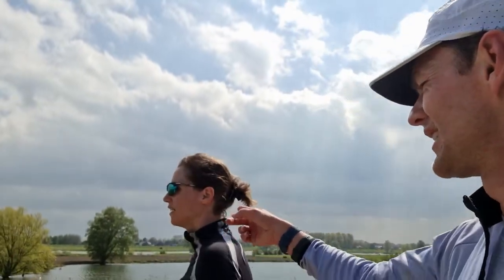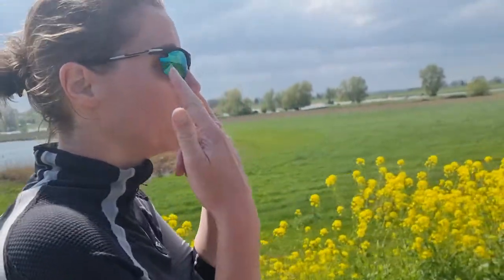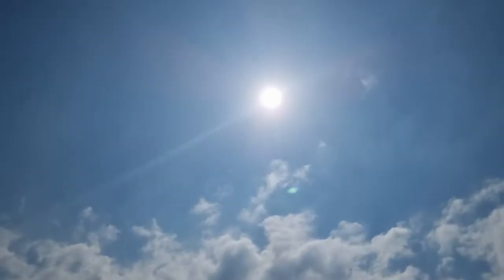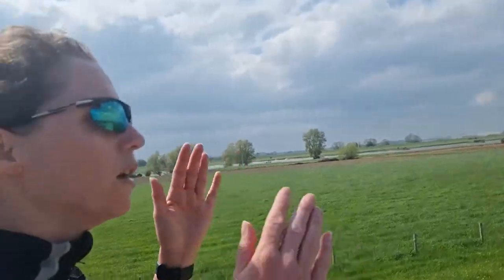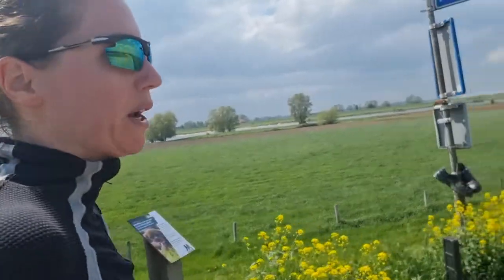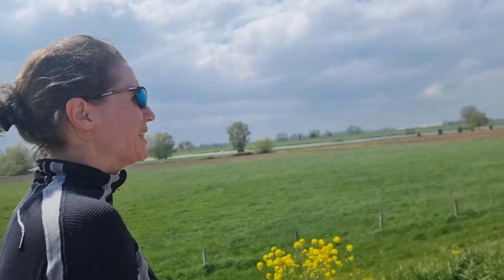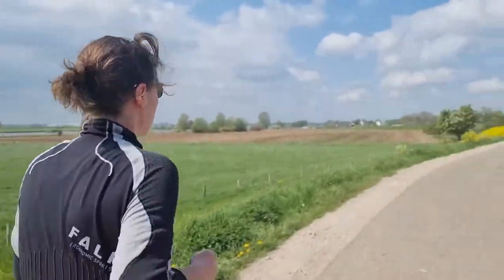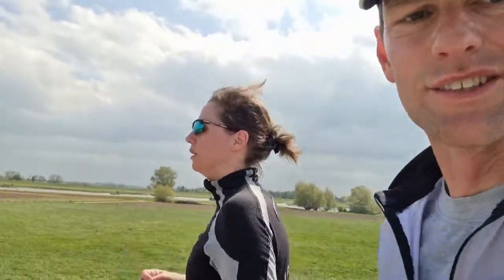SPECIALSPEX Prescription Glasses Running Test Review